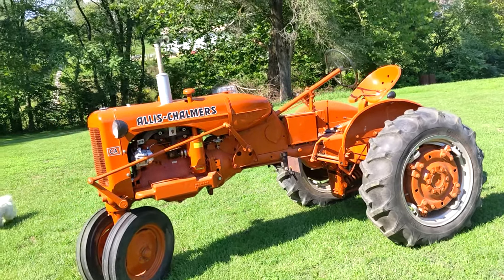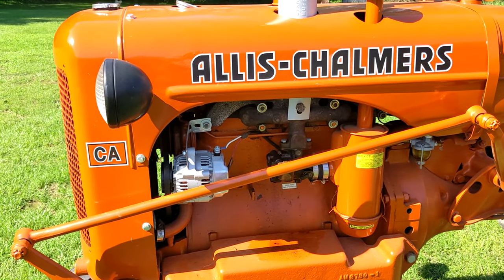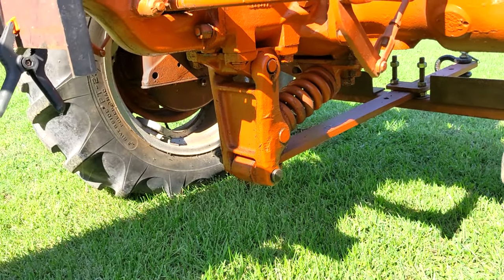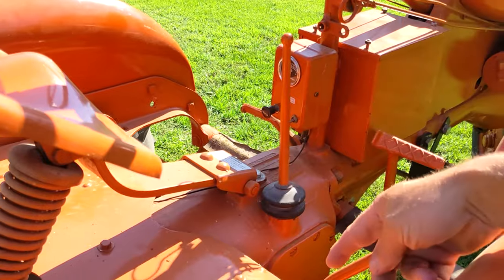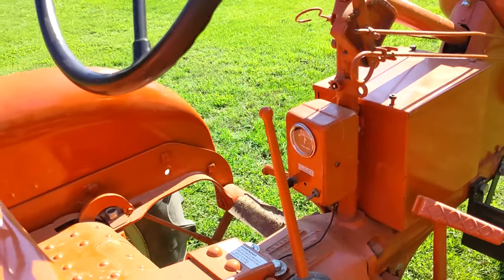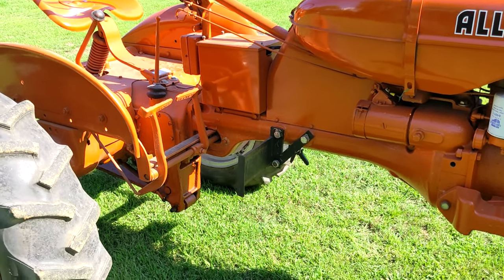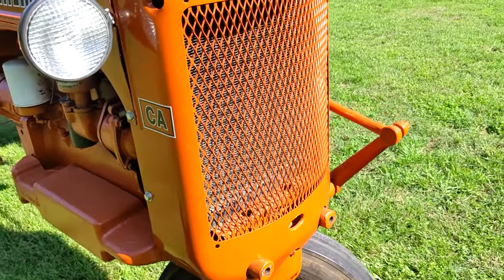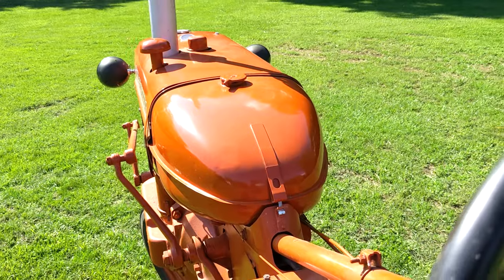Allis Chalmers CA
Short video on my 1951 Allis Model CA